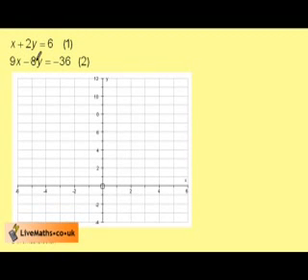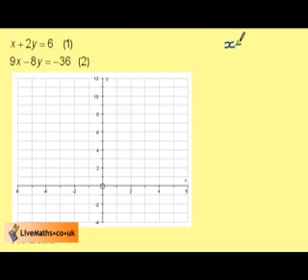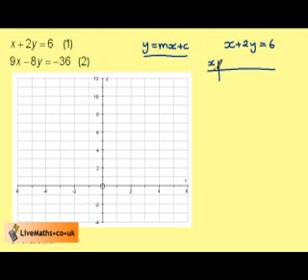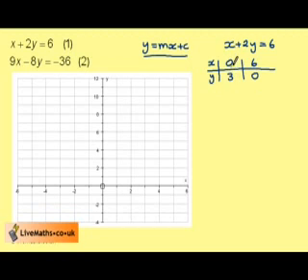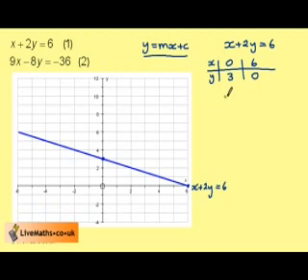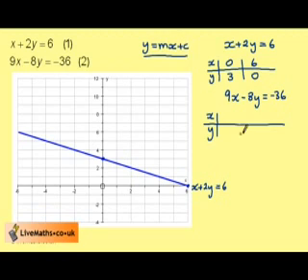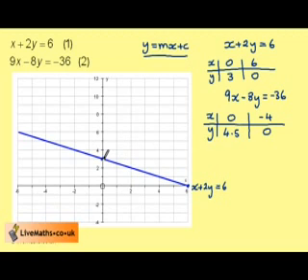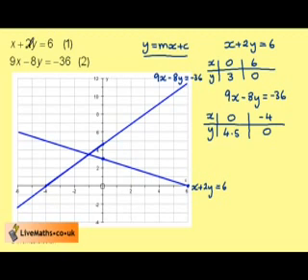Solving Simultaneous Equations by Graph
- GCE A Level Maths video tuition. This video demonstrates how to solve simultaneous equations by graphing.